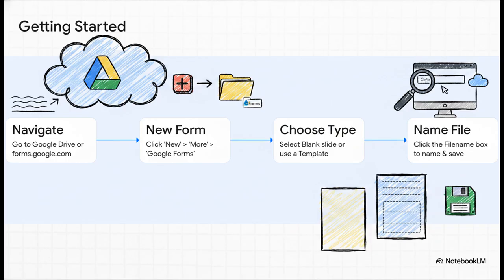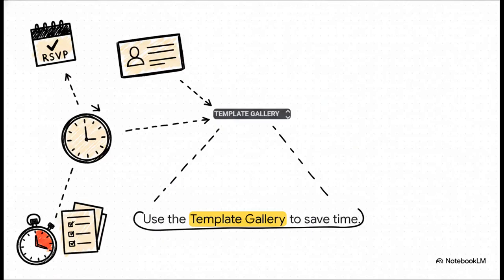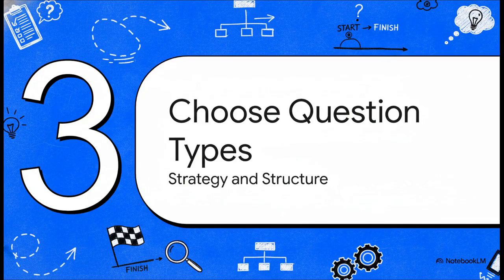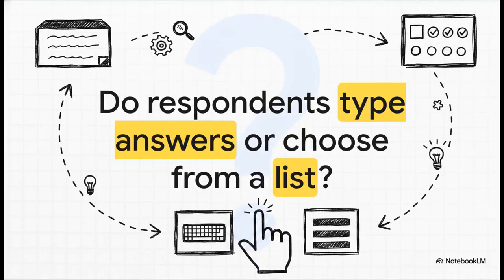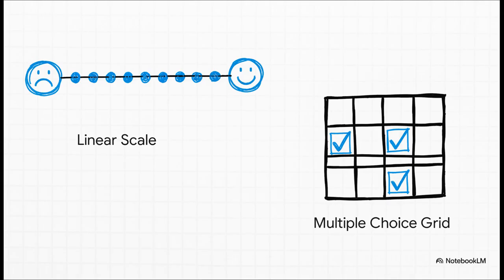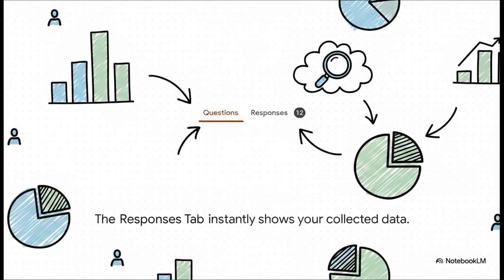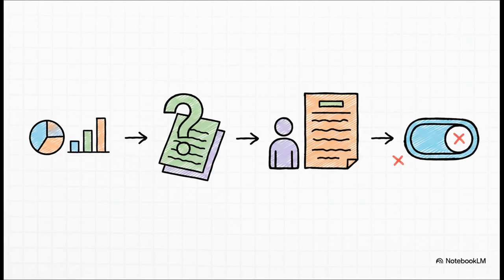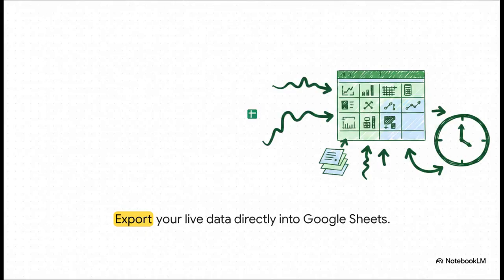Google Forms Explainer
Explains Google Forms and how to use it.